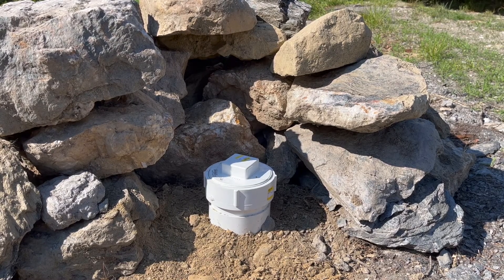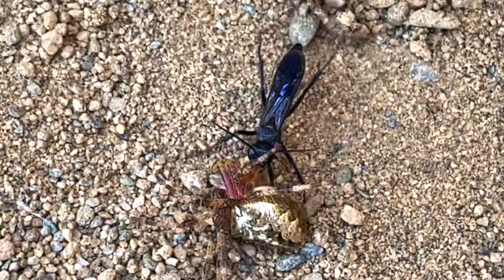We finally have enough power to run an air conditioner. BUT... (Vermont DIY off-grid home build)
We visit the Vermont Institute of Natural Science, where we are impressed by the forest canopy walk. Charles wires up the batteries for our six kilowatt solar system! But our rooftop RV air conditioner installation has not quite worked out.

We left behind our careers in Dallas Texas for life off the grid in the woods of Vermont. Here, we experience new rewards and challenges, living in a travel trailer while setting up water, power, and a yurt on the side of a mountain. Charles plans and executes our DIY projects. Jill is our YouTube videographer.